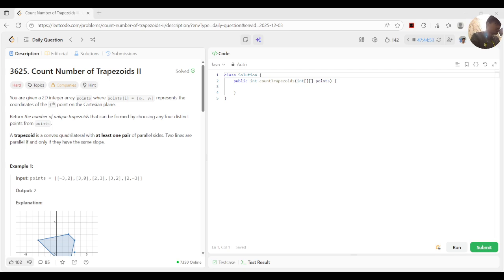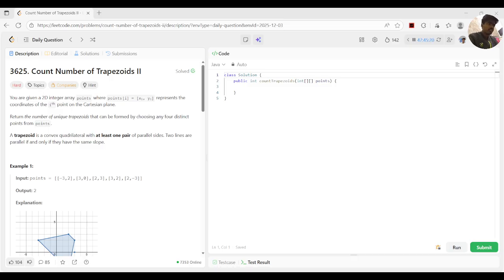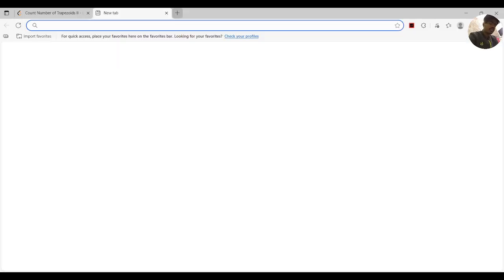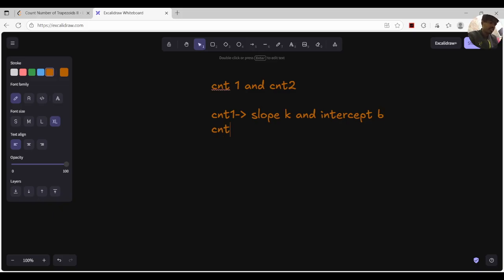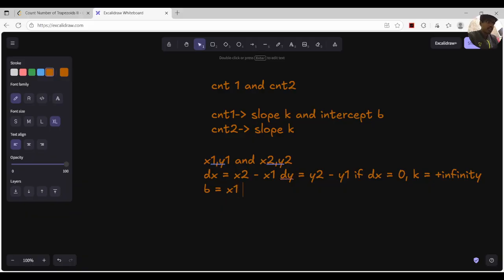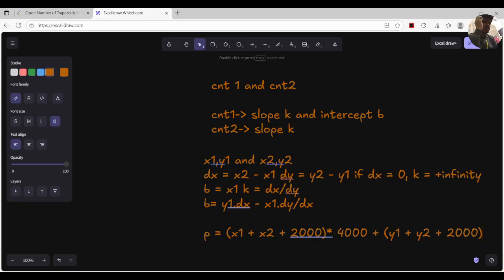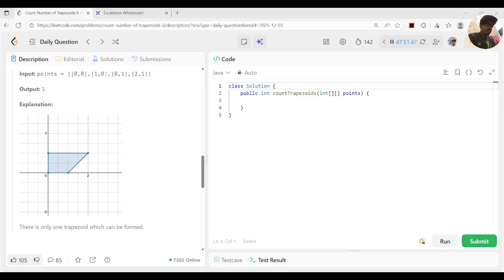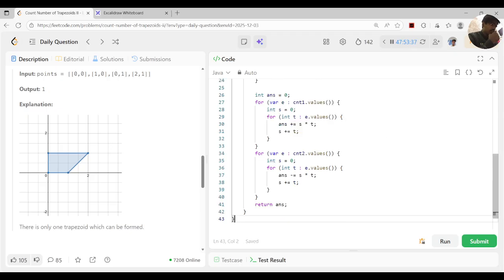3625. Count Number of Trapezoids II | Leetcode | Java | DSA | 3 December